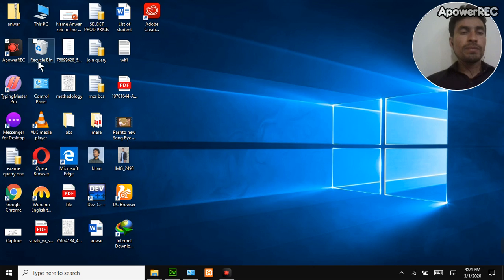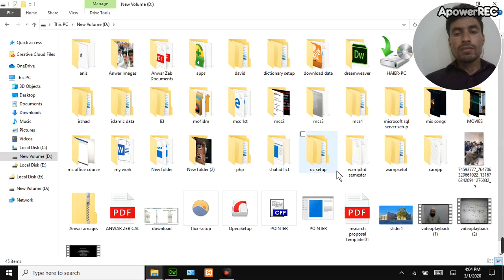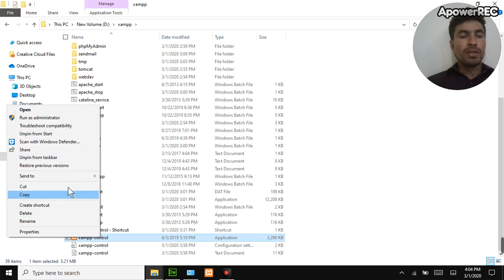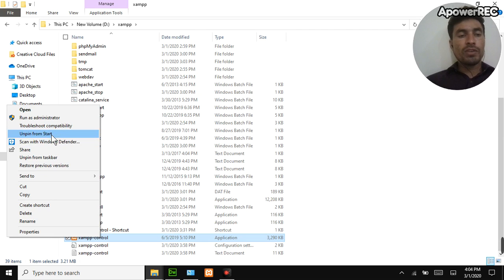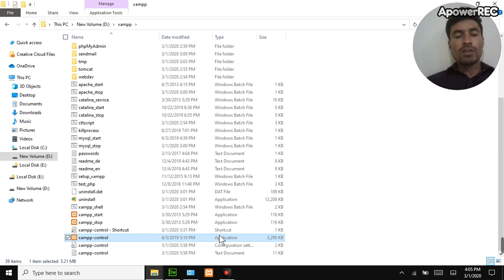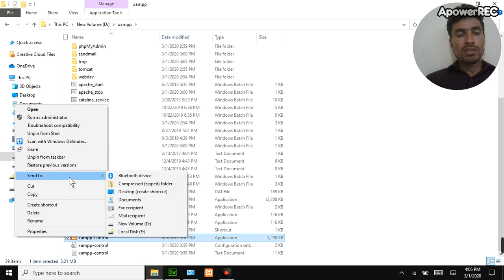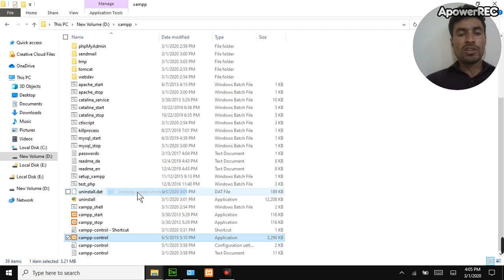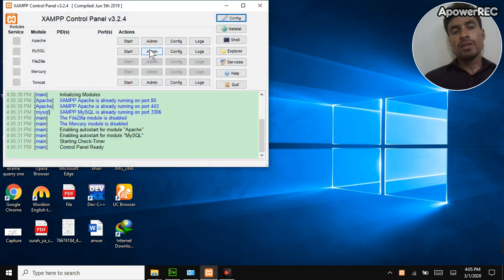xampp not working,xampp not create a shortcut,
In this Video I will show How to Install XAMPP Server on Windows 10. Installing XAMPP server on Windows 10 is easy. I addition I will cover the following topics : Xampp Not Starting in Windows 10
How to Install XAMPP for Windows: 10 Steps, Make WAMP work on Windows 10, XAMPP/WAMP Apache Won't Start In Windows 10 Solution, Install XAMPP for Windows, wiki, how to articles, how to instructions, how to install xampp on windows 7 32bit
installing xampp on mac, how to install wamp server windows 10,
XAMPP : Couldn't start Apache Windows 10